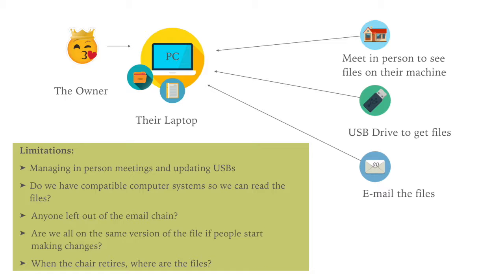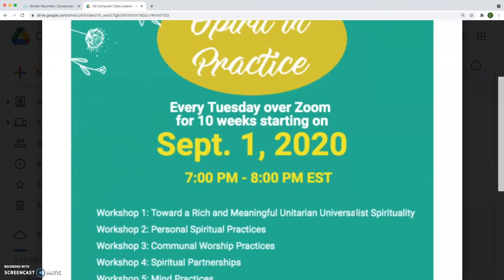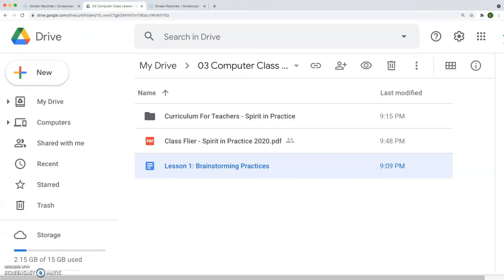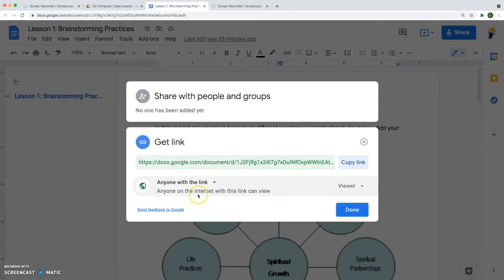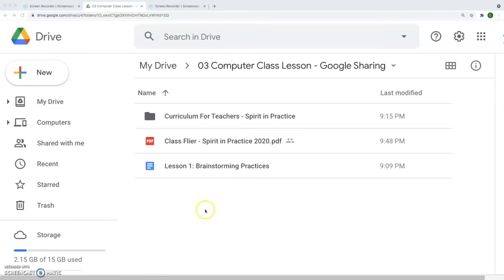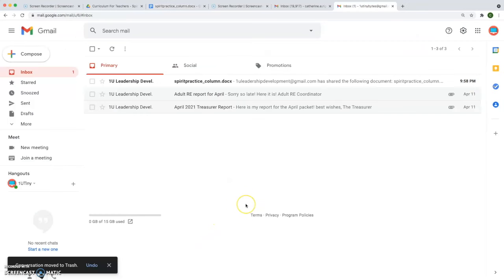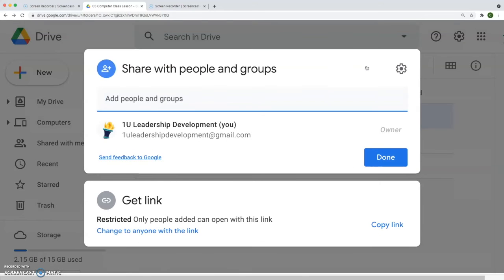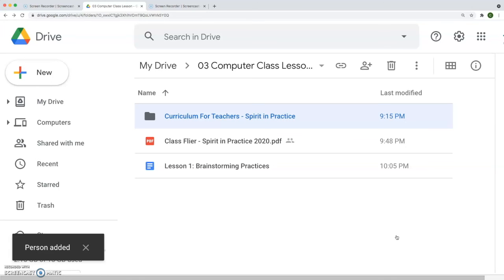Lesson 7 Google Share part 2